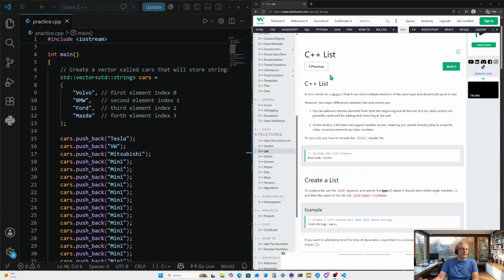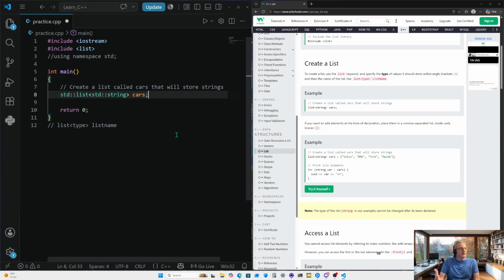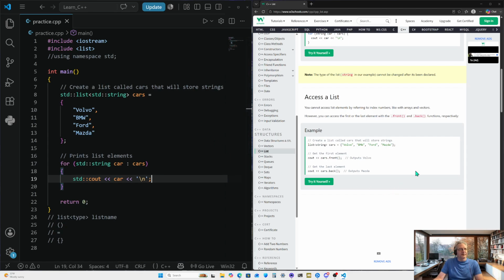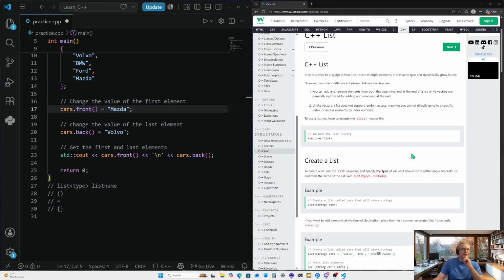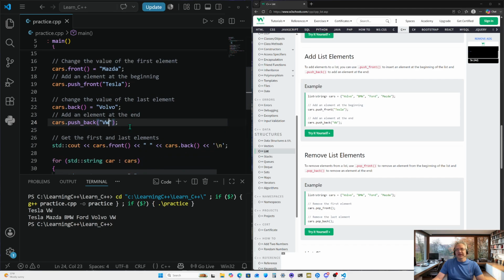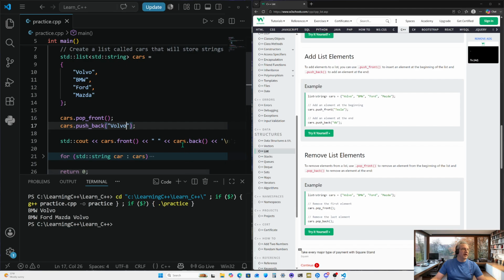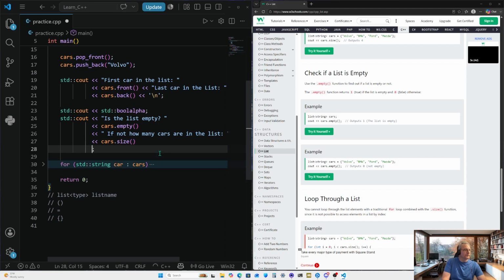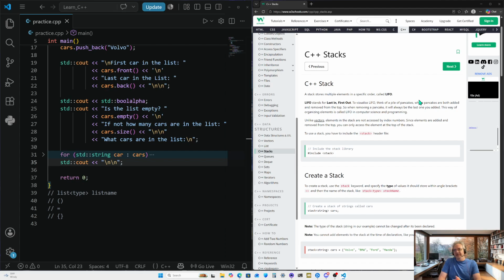My journey learning C++, part: 56: Discovering List library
List, array, vector. These are all very similar, but each one is different for the other in small ways. All 3 usable depending on what you need.